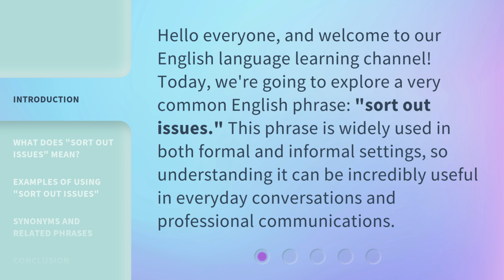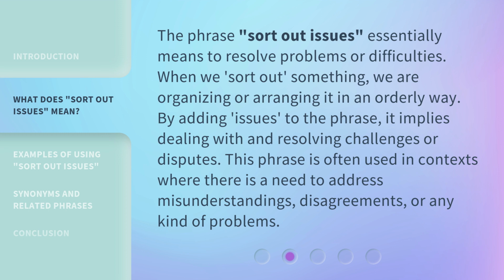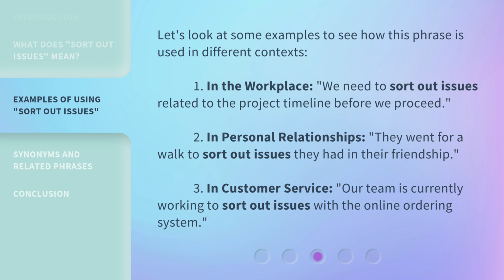Understanding the Phrase "Sort Out Issues" in English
Unraveling the Meaning of 'Sort Out Issues' in English • Join us as we delve into the true meaning and usage of the popular English phrase 'Sort Out Issues'. Discover its nuances and learn how to use it effectively in conversations.

00:00 • Introduction - Understanding the Phrase "Sort Out Issues" in English
00:31 • What Does "Sort Out Issues" Mean?
01:02 • Examples of Using "Sort Out Issues"
01:32 • Synonyms and Related Phrases